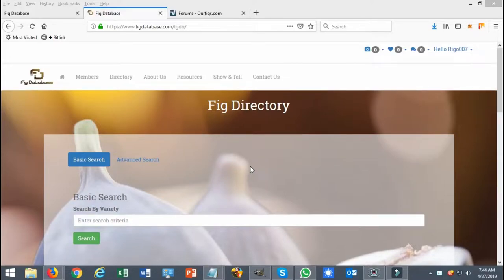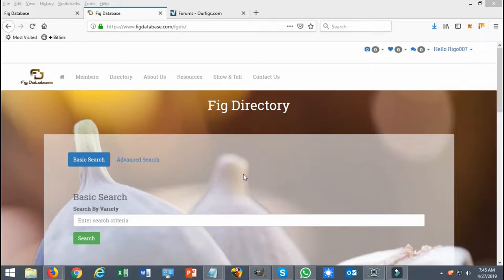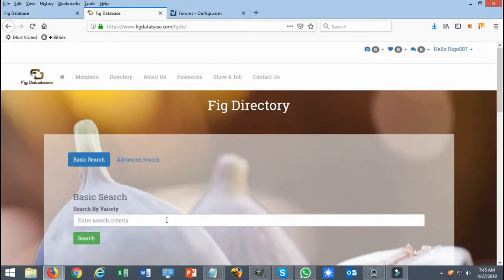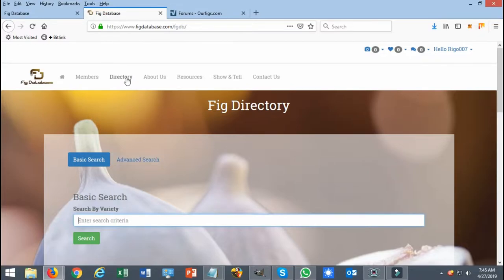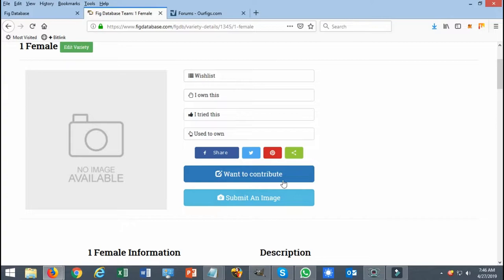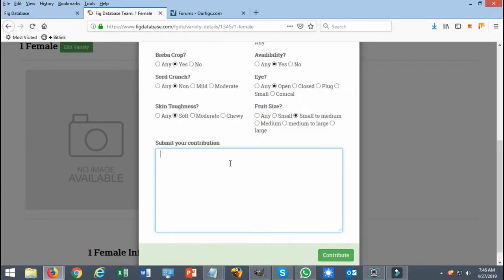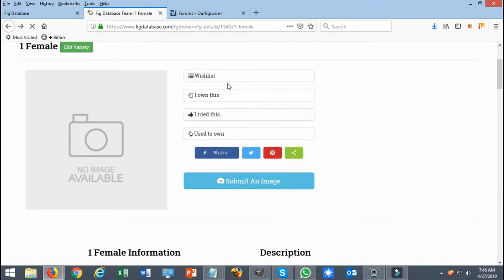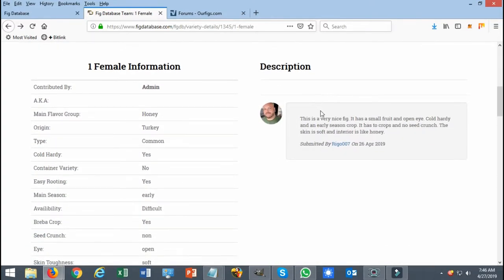How to contribute information | Fig Database